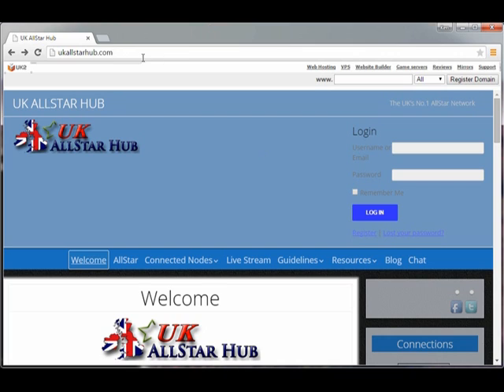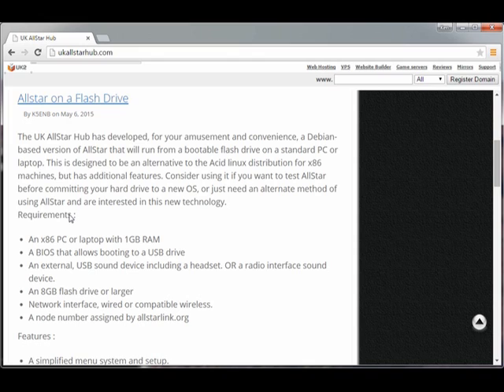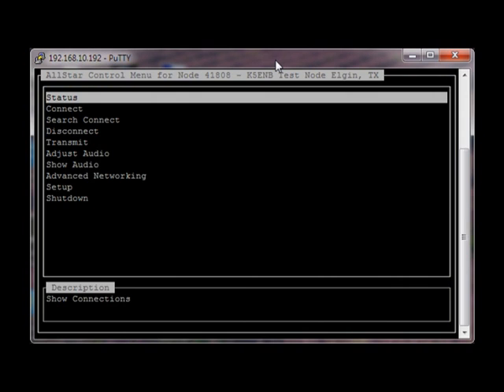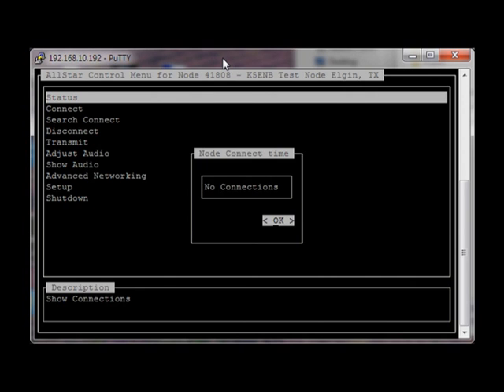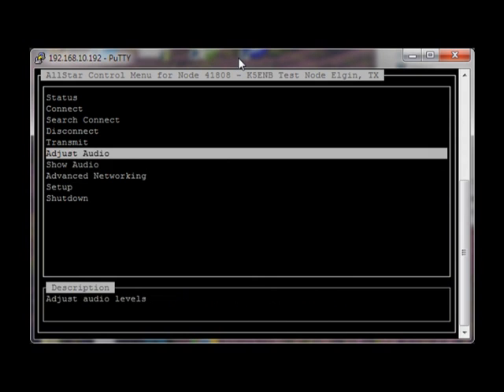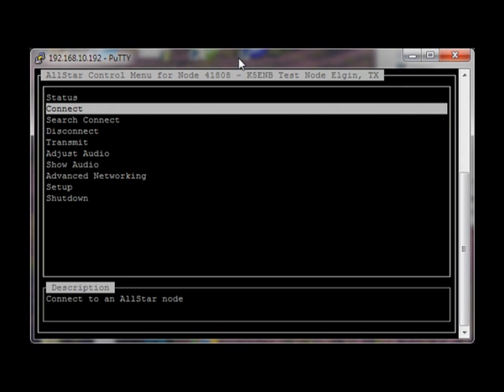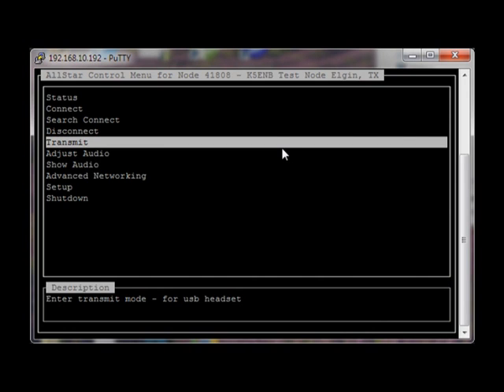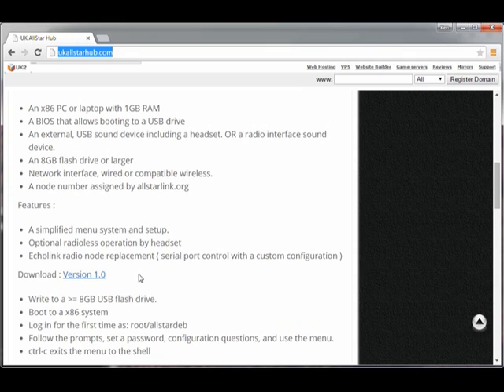AllStar on a Flash Drive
A version of AllStar that will run from a bootable flash drive on a standard PC or laptop. This is designed to be an alternative to the Acid linux distribution for x86 machines, but has additional features. Consider using it if you want to test AllStar before committing your hard drive to a new OS, or just need an alternate method of using AllStar and are interested in this new technology.